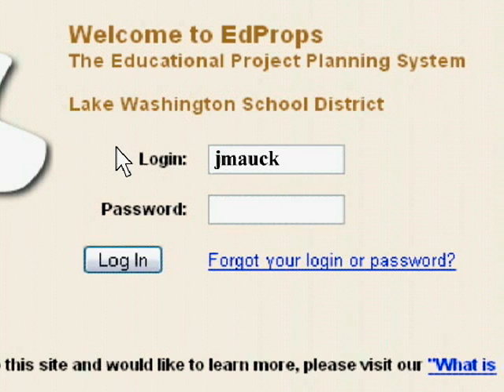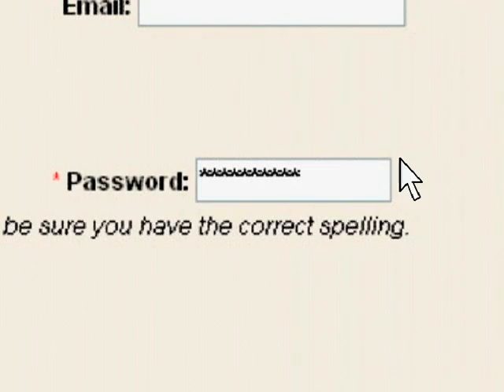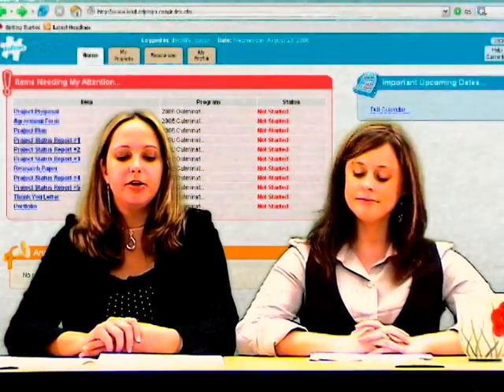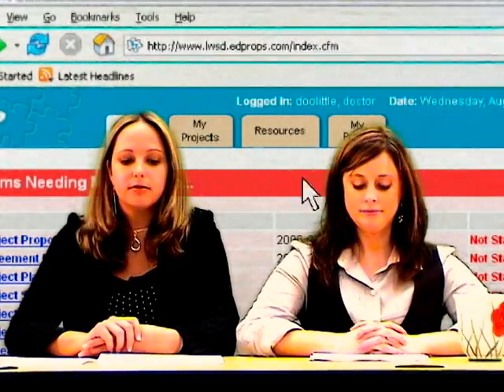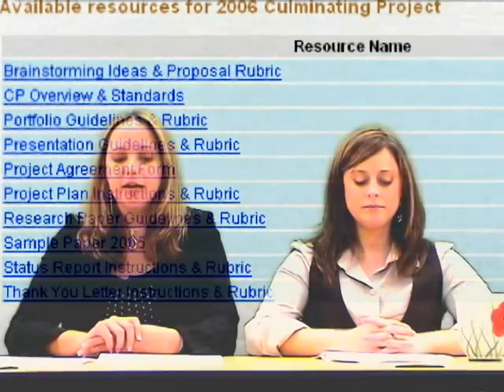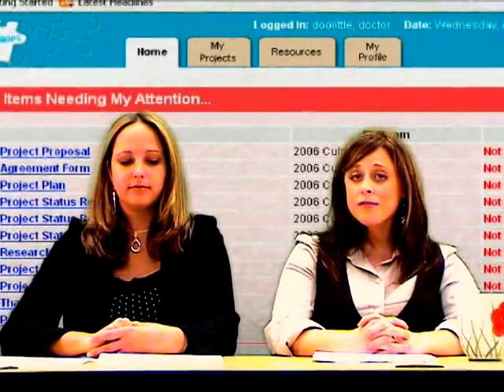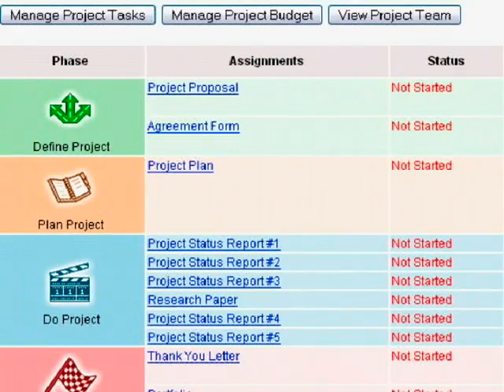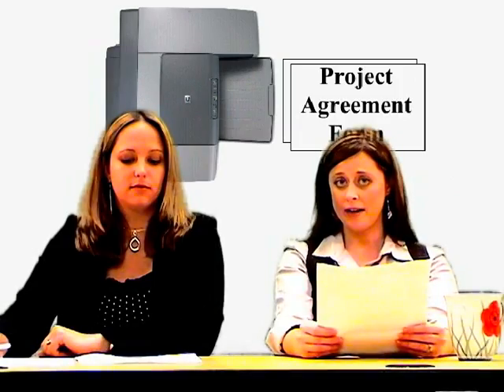CP Access: Episode 1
How to log on to Edprops, change password, and print off the project proposal and project agreement forms.

Redmond High School
Filming/Editing: Pocket Lint Productions
Writing/Acting: Jen Mauck and Trina Gilday